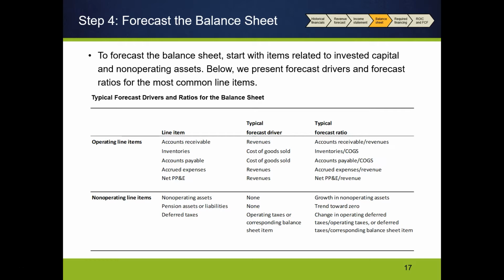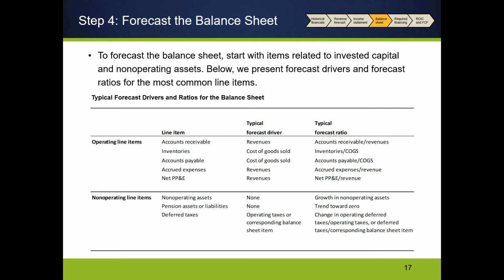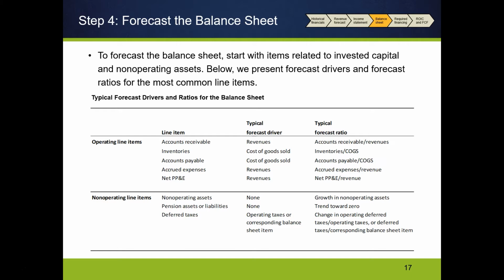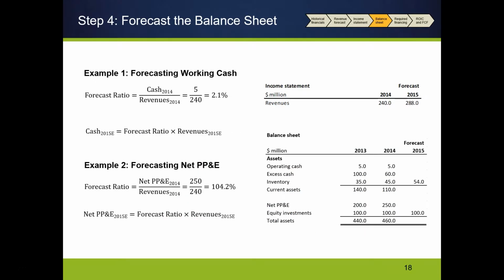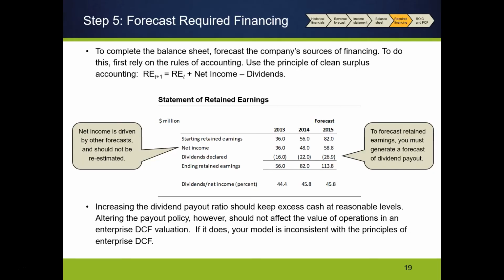Forecasting Balance Sheets and Financing Needs | Chapter 11 Part 5 (Firm Valuation and Analysis)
This is part five of a five part lecture on forecasting a firms financial information based on the historical data we collate from 10-ks and other financial statements. We walk through the process of developing a spreadsheet model and the mechanics of doing the forecast. There is also an extended excel example covering the mechanics of forecasting itself.